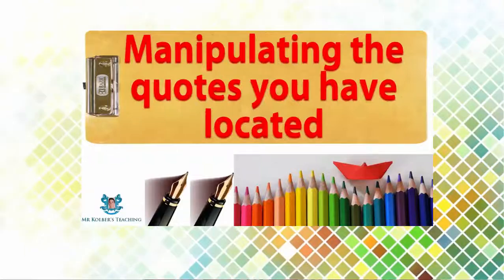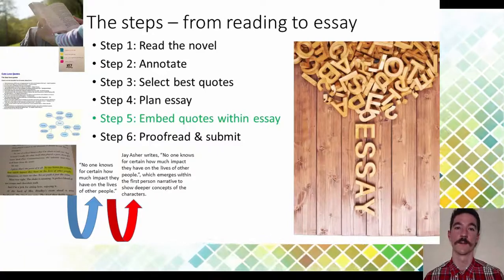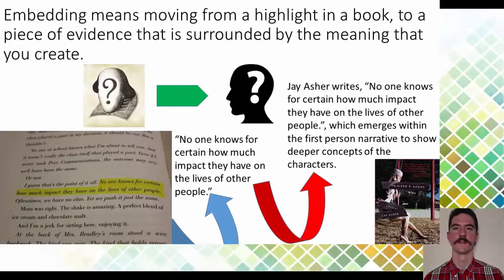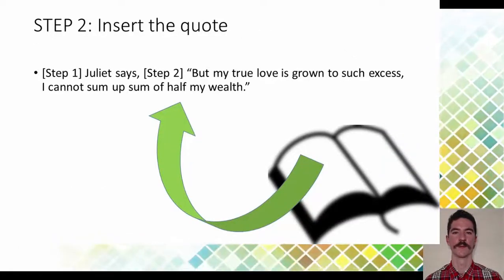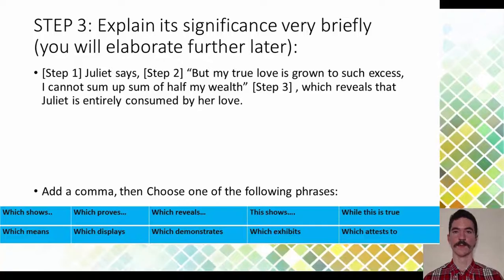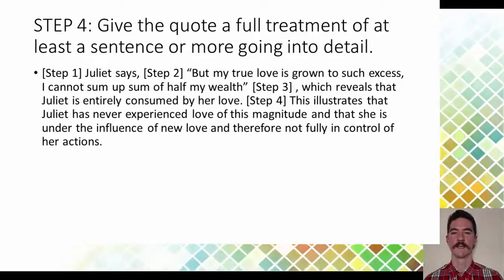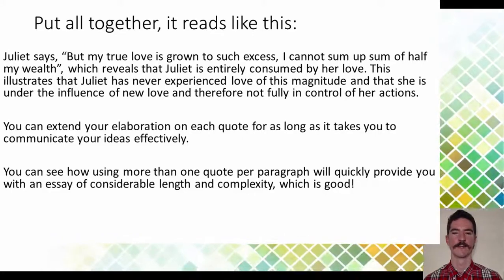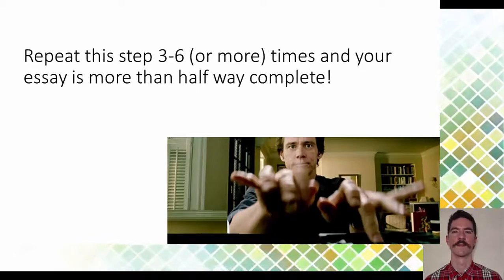Essay micro skills: Embedding a quote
A short video explaining, step-by-step, how to place a selected quote within a full sentence of context. A focus on meaning and clear presentation of an argument. Suitable for Secondary School, Junior level students.